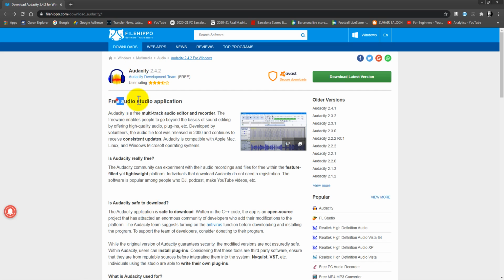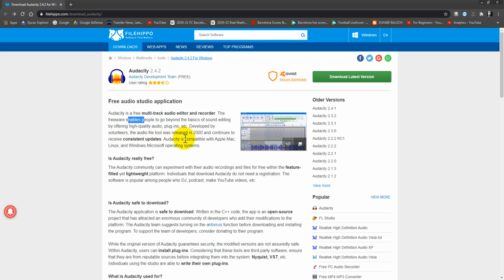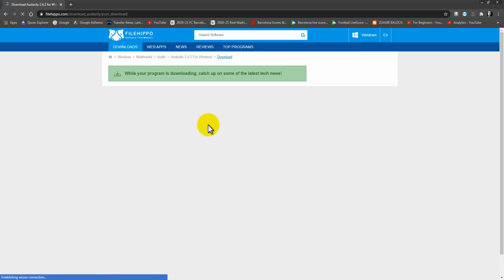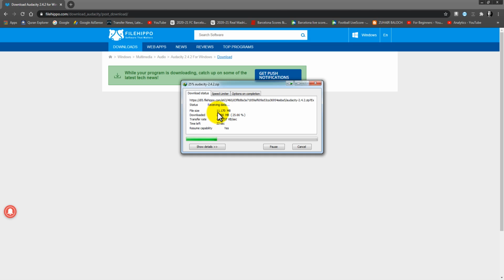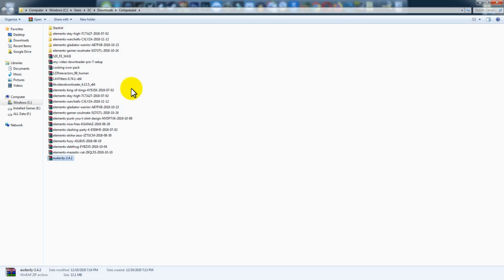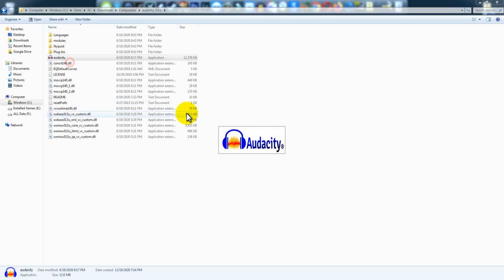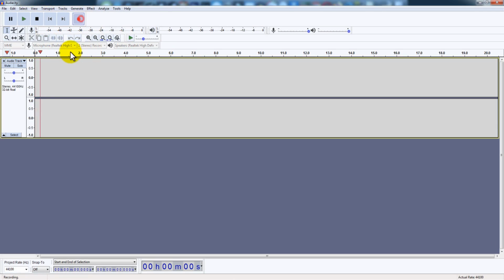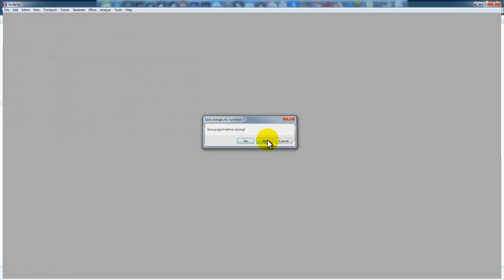How To Download And Install Audacity On PC/Laptop - (2020/2021)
In this video, we are learning how to download and install Audacity on computer - 2020/2021

Audacity is a free multi-track audio editor and recorder. The freeware enables people to go beyond the basics of sound editing by offering high-quality audio, plug-ins, etc. Developed by volunteers, the audio file tool was released in 2000 and continues to receive consistent updates. Audacity is compatible with Apple Mac, Linux, and Windows Microsoft operating systems.